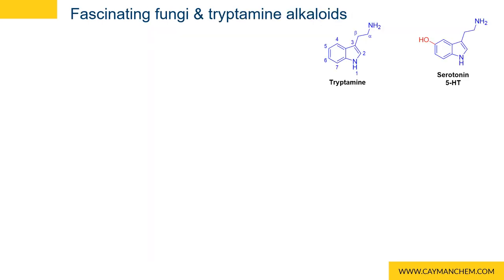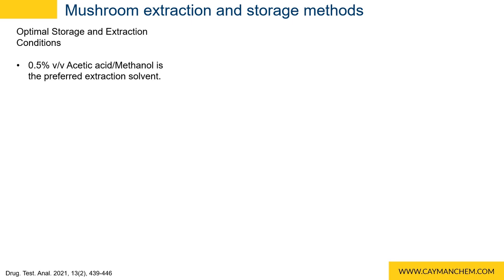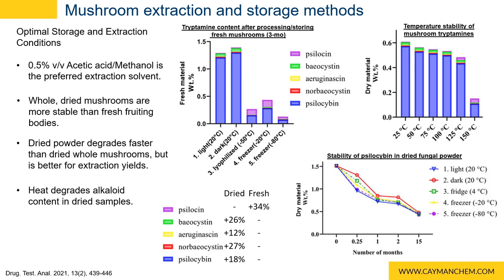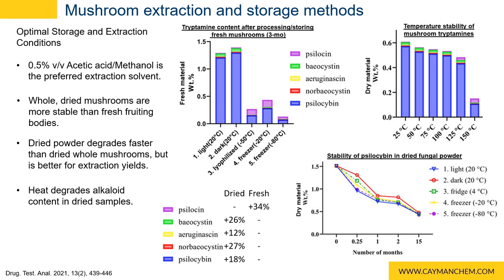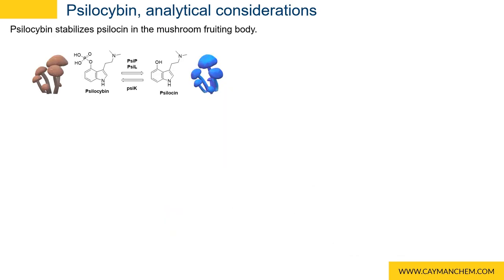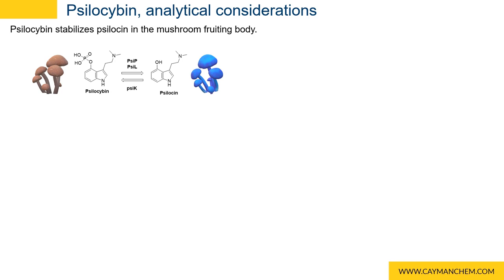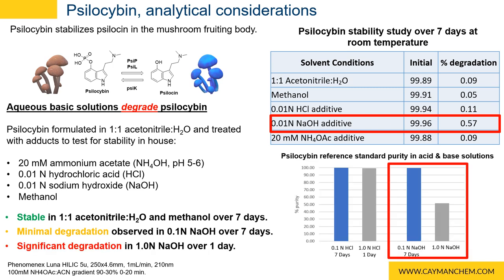The Magic and Chemistry Behind Psychedelic Mushrooms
The revival of research into psychedelics as medicine has given rise to increased interest in psilocybin containing fungi. Psilocybin and its active metabolite psilocin are currently undergoing numerous clinical trials for various maladies such as depression, PTSD, addiction recovery, and smoking cessation among others. Given this renewed interest it is important to consider the chemistry behind these tryptamines as well as appropriate sample preparation, storage, and preferred handling conditions. Listen as Danielle St. Germaine, a scientist from Cayman’s Forensic Chemistry Division, discusses the biosynthesis, analytical considerations and challenges, and handling and preparation recommendations for psilocybin and psilocin.

Presented during Analytical Cannabis’s Advances in Psilocybin Research webinar.